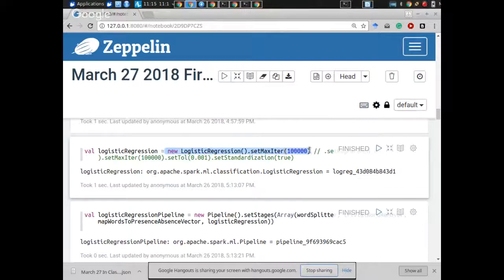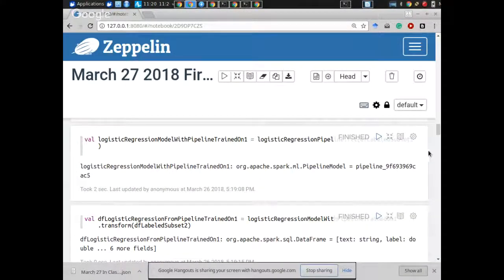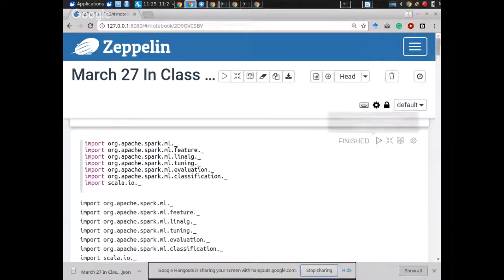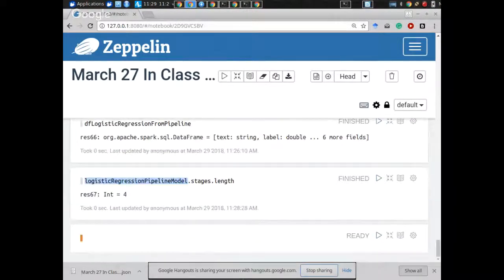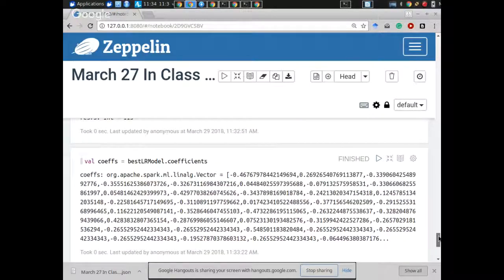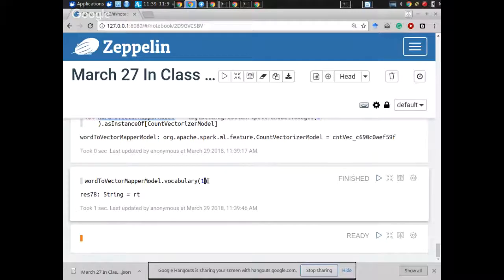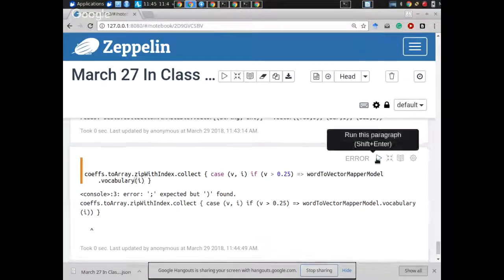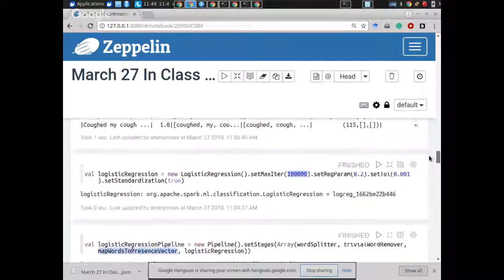Spark ML Part 2, Using Collect, Use of Pipeline Cross-Validation, Extracting results from Pipelines